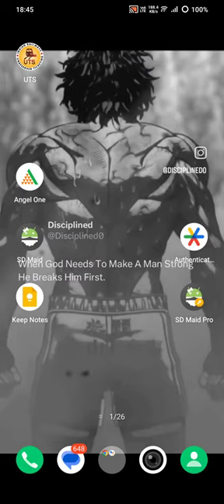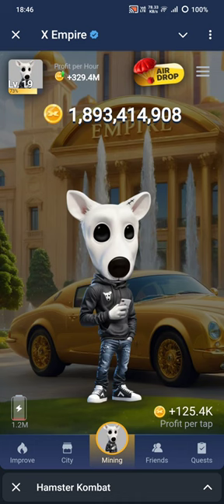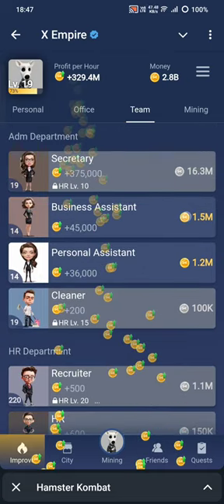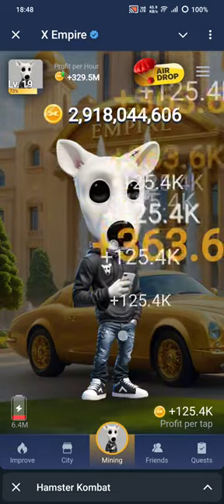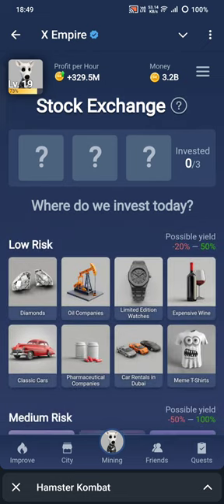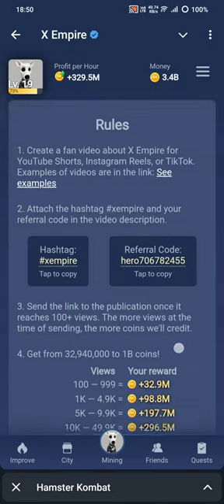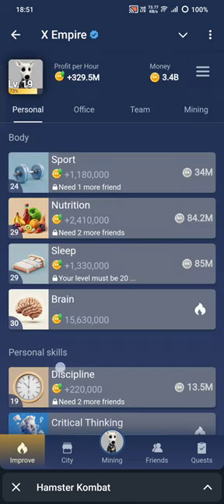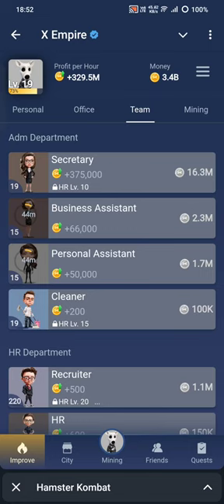Master X Empire: Start Your Journey to Becoming a Crypto Billionaire | How To Play XEmpire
This isn't just another boring clicker game! It's MUSK Empire! Level Up, Complete tasks, invite friends, compete with players, and participate in real money lotteries

🔥Play with me, grow your startup.

💸 +5k coins as your first gift
💵 +25k coins if you have Telegram Premium

ignore below
X Empire Crypto Game
How to play crypto games
Telegram crypto games
Crypto game strategy
Make money with crypto games
X Empire game tutorial
Bitcoin games 2024
Ethereum games
How to get rich with crypto
Path to millionaire crypto
Crypto gaming tips
Crypto billionaire journey
Best crypto games for profit

"How to Play X Empire: Your Path to Crypto Millions!"
"Master X Empire: Start Your Journey to Becoming a Crypto Billionaire"
"X Empire Game Tutorial: Unlock the Secrets to Crypto Wealth"
"How to Dominate X Empire: A Crypto Millionaire’s Guide"
"Play X Empire and Build Your Crypto Empire Today!"
"X Empire Explained: How to Play and Earn Big in Crypto"
"Step into X Empire: Crypto Game Tips for Future Billionaires"